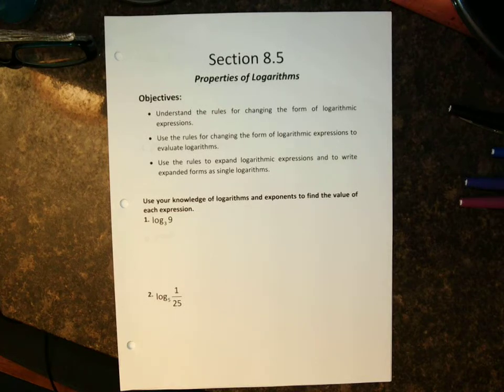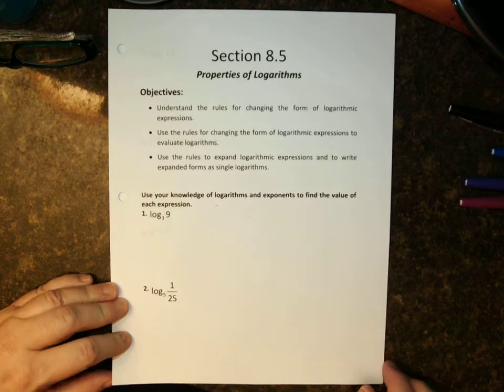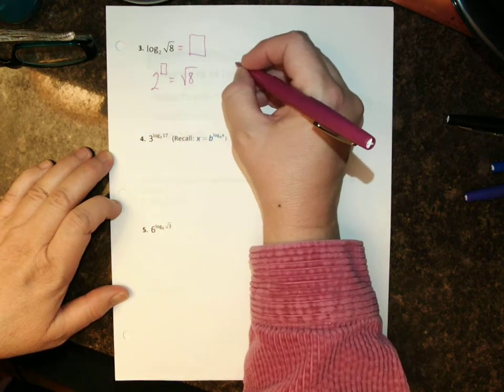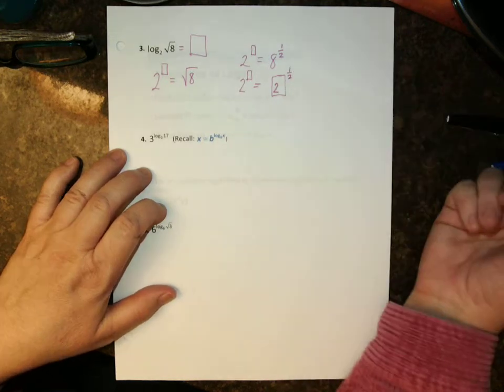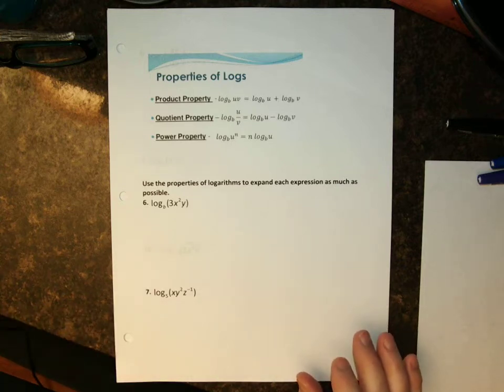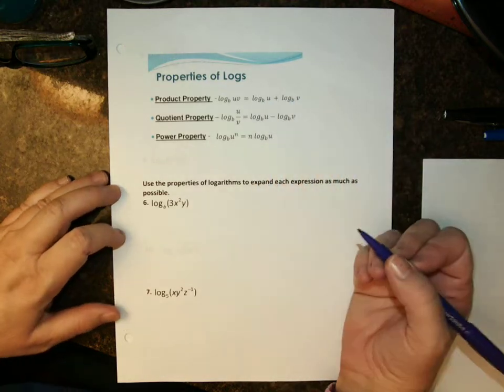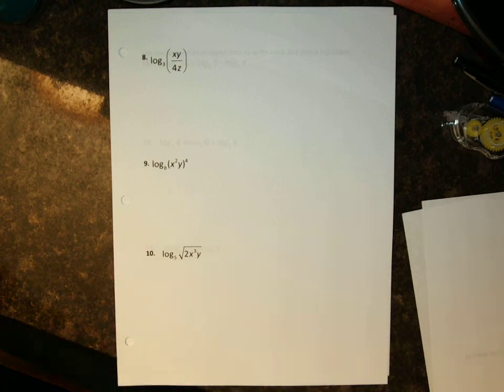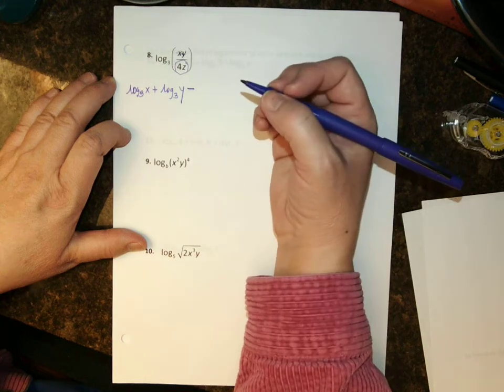MAT 110 Section 8.5 Part 1